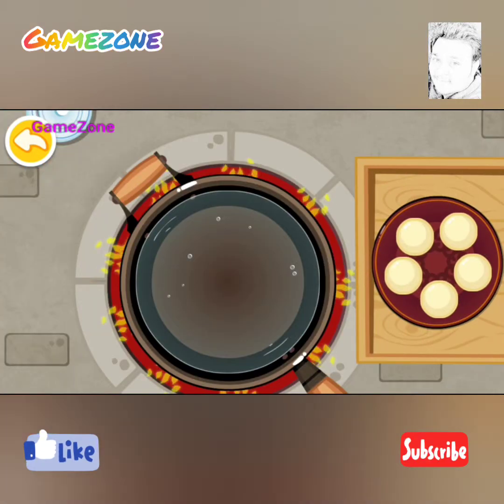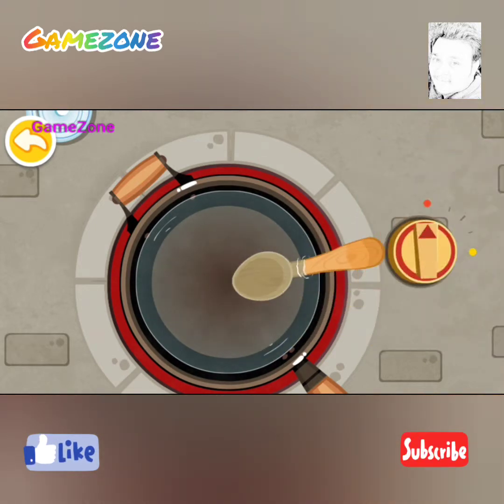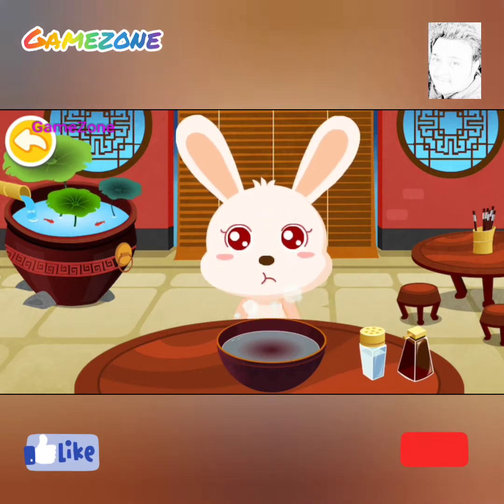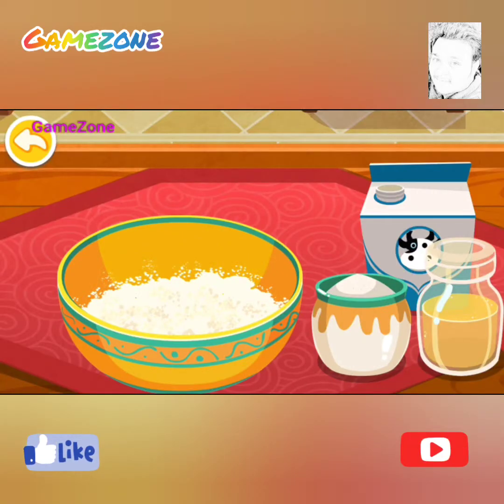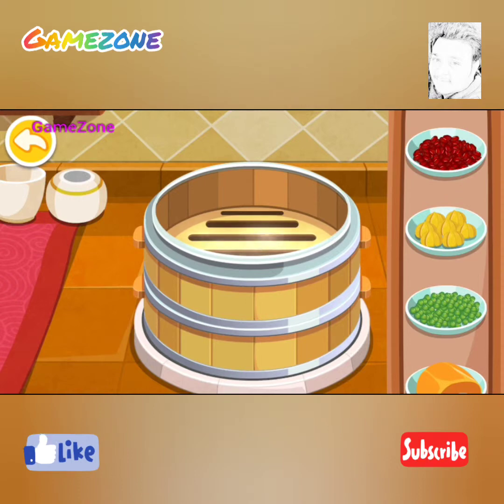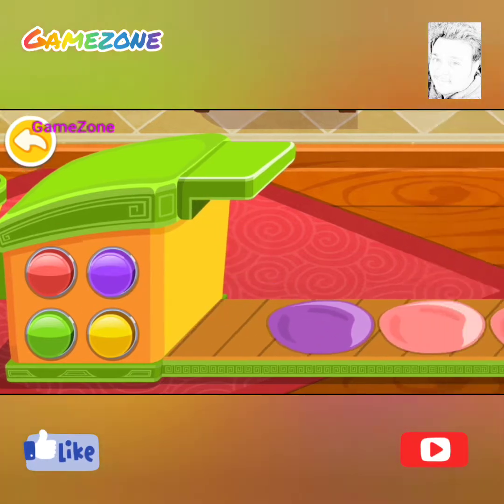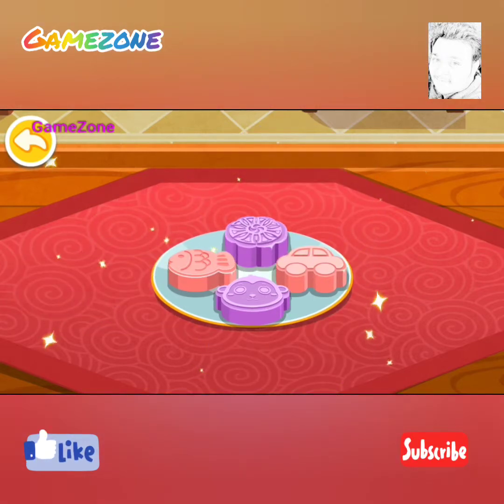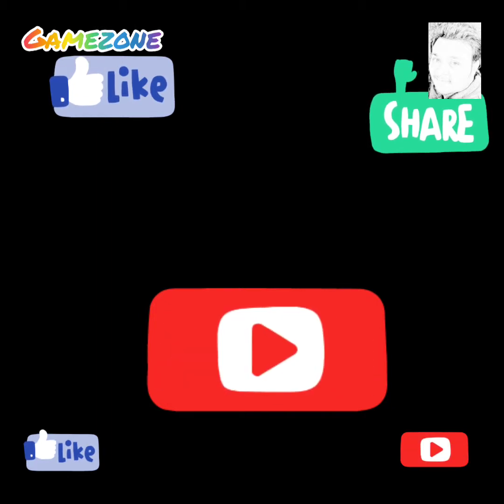Little Panda's chinese Recipes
Wanner be a chef and cook Chinese food? You can with our cooking game for kids!

Search for "BabyBus" for even more free panda games for you to try!

Ever wanted to have a taste of Chinese food? Now you can! BabyBus kids apps bring you a kitchen cooking game,that is, Panda Chef, Let's cook!, where you can cook within a multiple recipes. Pick ingredients, prepare food and explore cooking in your own way. You can also decorate your dishes with different toppings or condiments. Dress up as mini chefs, and clean up the messy kitchen! Don’t forget your chef’s hat!

Cooking in the kitchen features:
*Choose from 4 Chinese delicious dishes and snacks.
*Cook them in different ways, Boil, chop, Steam, fry, Puree and more.
*Varieties of ingredients and condiments to be prepared.
*Exploring cooking by using varieties of ingredients in creative way.
*Useful kitchen tools: whisk, flour stranding machine,rolling pin and more.
*Cute characters to cook for - each with their own favorite food!
*Choose your favorite kitchen sauce: soy, sesame, peanut sauce and more!
*Funny character reaction will make you giggle.
*No rules or stress, kid-directed fun.

Descriptions in Cooking Chinese dishes:
[Noodles Cooking Restaurant]
*Create different flavors of green and healthy noodles in kitchen.
*Cook delicious noodles and serve your customers.

[Candied fruit Store]
*Varieties of fruits to be chosen to make your special dishes.
*The appealing sugar-coated fruits look brightly red, tempting you to bite.
*Decorate with yummy toppings.

[Dumplings Bar]
*Prepare dumpling wrappers and filling.
*Various cute dumpling shapes to choose. Just have a try and cook!

[Yuen Xiao House]
*Choose your favourite flavor and blend it with honey.
*Wrap them with glutinous rice flour and cook in a pot.

Free to enjoy cooking the delicious Chinese recipes! Create them on your own way, and make it later at home!